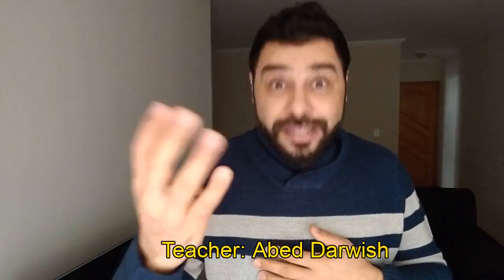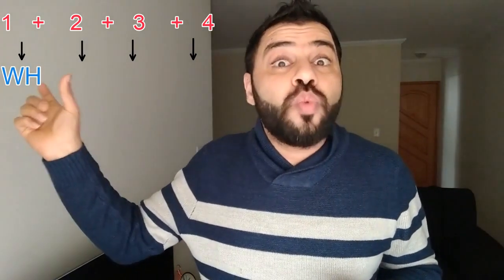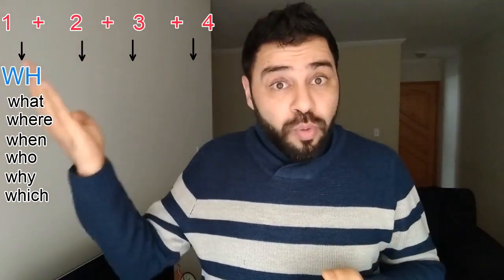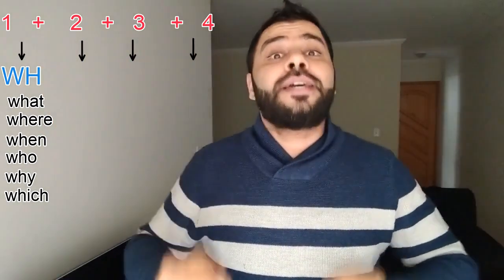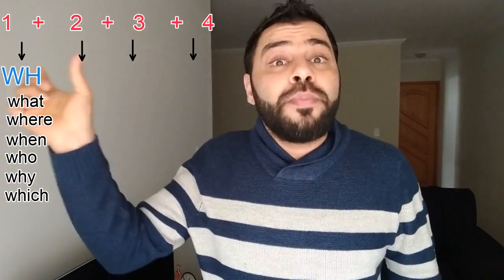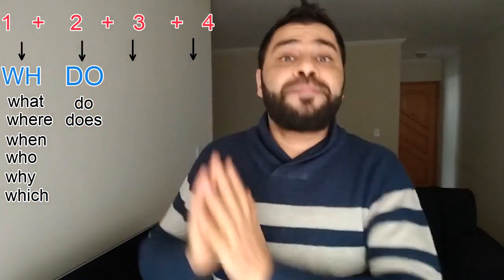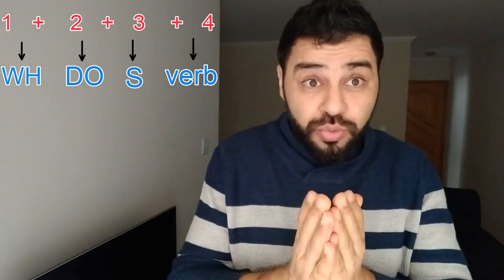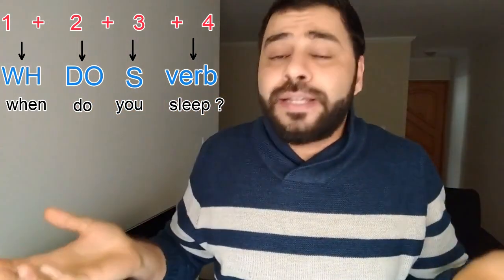How to ask questions in English about routine - como fazer perguntas de rotina em ingles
Ask questions for the following answers:
1- .?
I live in sao paulo
2- .?
I work as a teacher
3-. ?
she wakes up at 06:30 am
4-. ?
my dad works in England
5-. ?
I study English because I love it